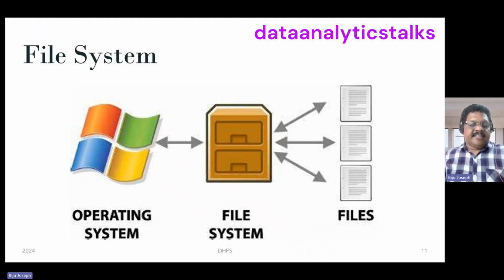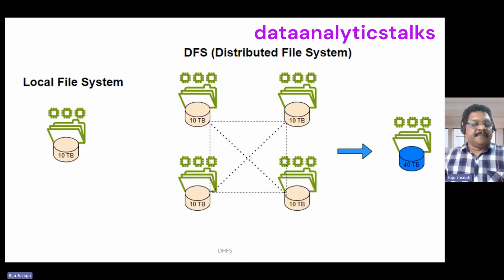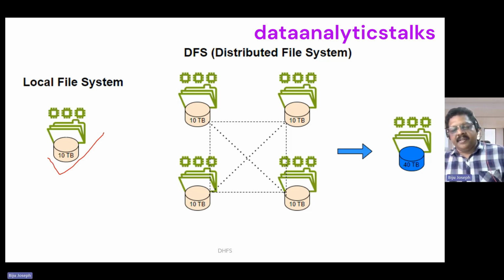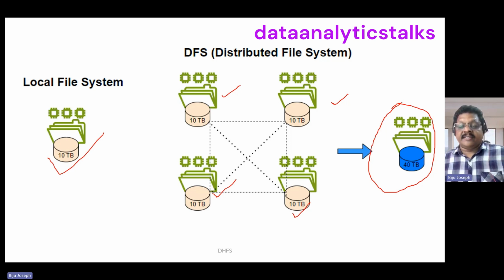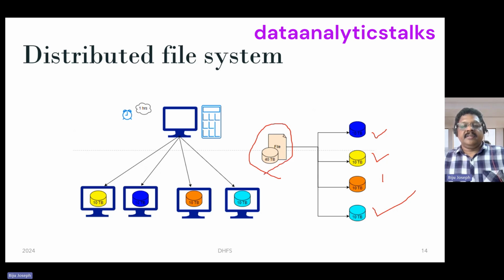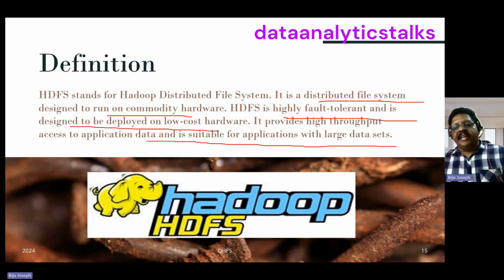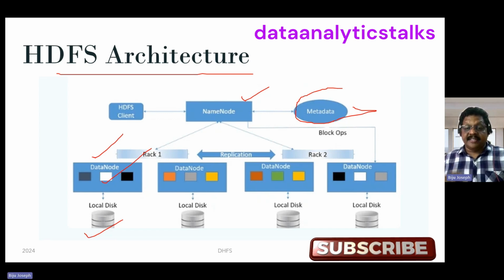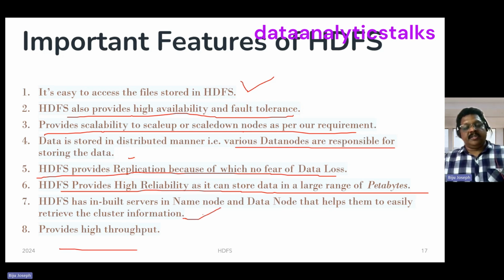Hadoop Distributed File System (HDFS)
Dive into the world of Big Data with our in-depth guide to Hadoop Distributed File System (HDFS). In this video, we unravel the complexities of HDFS, the backbone of Hadoop that provides scalable and reliable data storage for large-scale data processing.

🔍 What You Will Learn:
- The basics of HDFS and its role in the Hadoop ecosystem.
- How HDFS ensures data reliability and fault tolerance through replication.
- The architecture of HDFS, including NameNodes and DataNodes.
- The process of reading and writing data in HDFS.
- Best practices for managing and optimizing your HDFS environment.

📚 Chapters:
0:00 File System
1:30 DFS System
5:00 HDFS Architecture

👨‍💻 Who Should Watch:
- Data Engineers and Data Scientists looking to enhance their Big Data skills.
- IT Professionals and System Administrators responsible for managing big data storage.
- Students and Academics interested in learning about distributed file systems.
- Anyone curious about the technical workings of Hadoop and large-scale data storage.

👍 Like this video if you found it helpful and want to see more content like this.